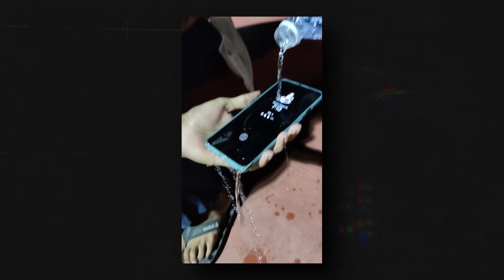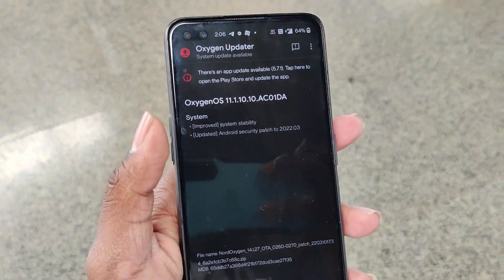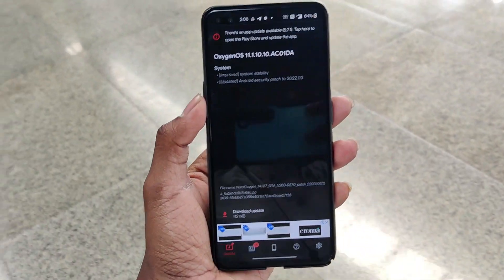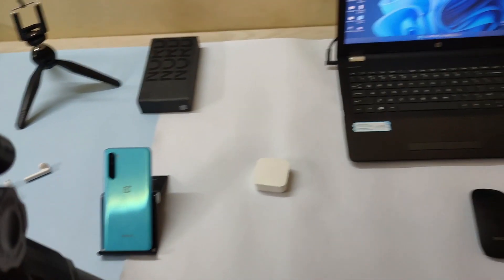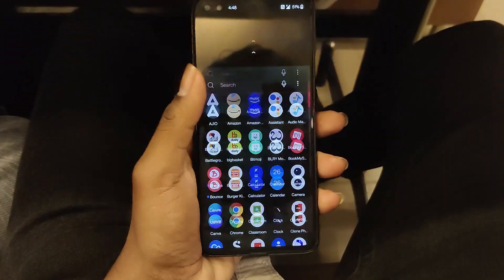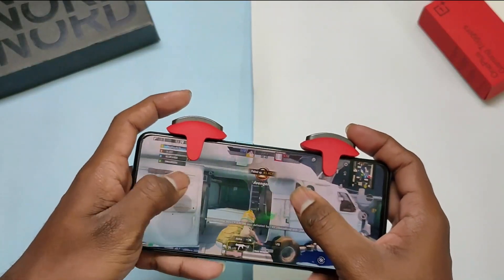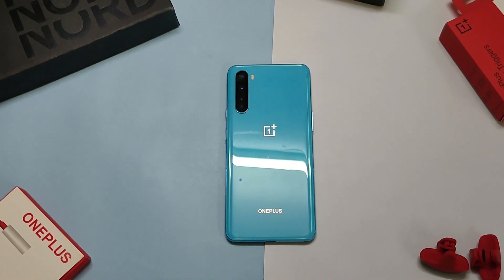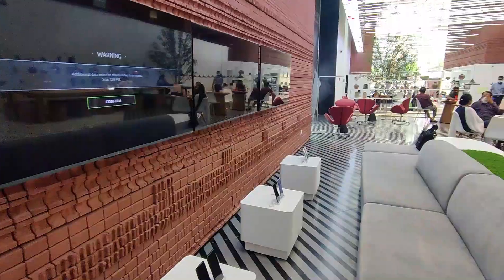Oxygen OS 11.1.10.10 for OnePlus Nord - Last Oxygen OS Update for OnePlus Nord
Hello Guys👋 in this video, I have shown the latest oxygen os 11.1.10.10 for OnePlus Nord & discussed what's new with this update also covered its bugs, glitches & features.

Links :-

Goal of this video :
1) 2K views
2) 250 likes
4) 10 shares
5) 100 comments

AIO TECH PICKS
Lenovo IdeaPad Gaming 3 Laptop